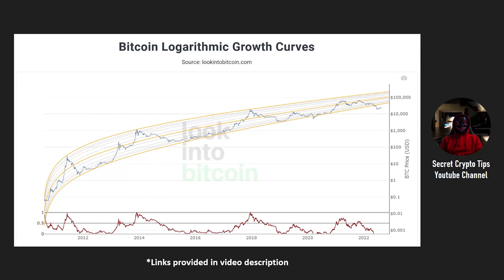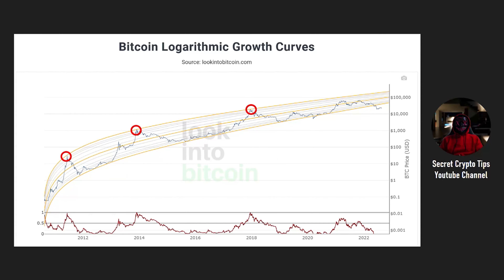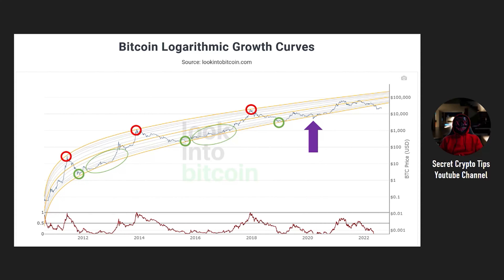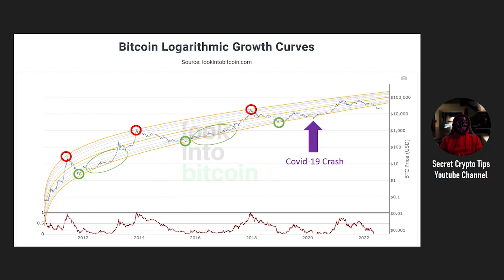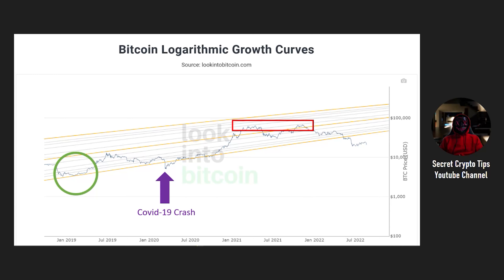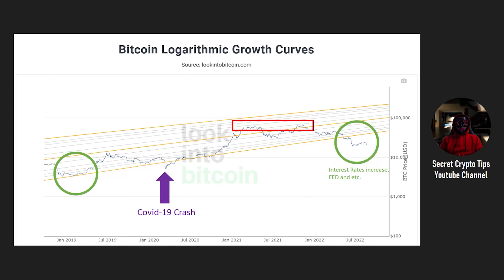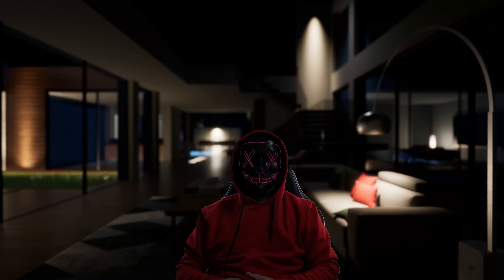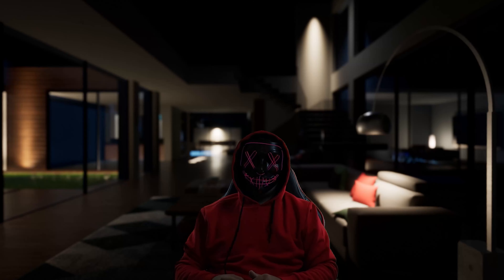Predict Bitcoin Price using Math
Bring you mathematical model, to predict bitcoin price.
In this video, we want to talk about prediction model that tell us about future price of Bitcoin,  lowest price and highest possible price in coming months.
Everything in bitcoin made and powered by mathematical, Even the name of the Crypto is taken from cryptography that uses math to secure our digital life using mathematical concepts, So i bring you a prediction model that use the same concept, Crypto is made of.